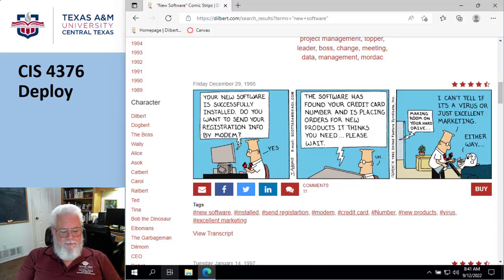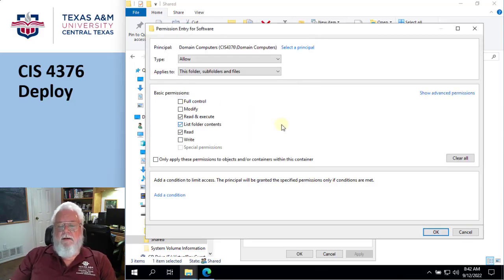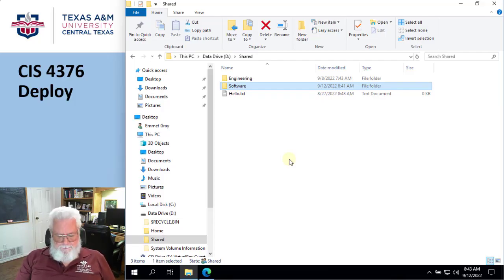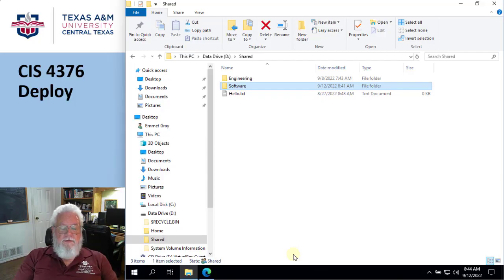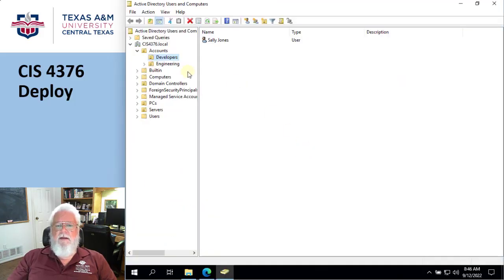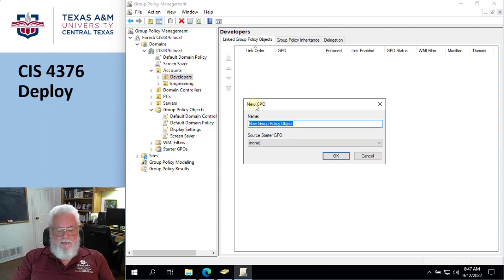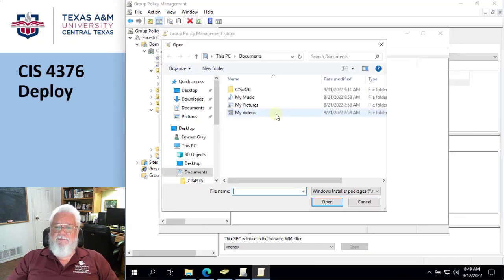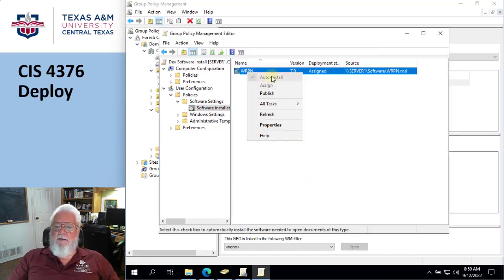CIS4376 HandsOn11 Deploy Part1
Hands On 11 - Deploy Software (Part 1 of 2)

0:00 Introduction
0:10 Assigning
1:57 Publishing
3:02 When to Use
5:09 Prep Work
11:06 Create the GPO
13:22 UNC-style Path